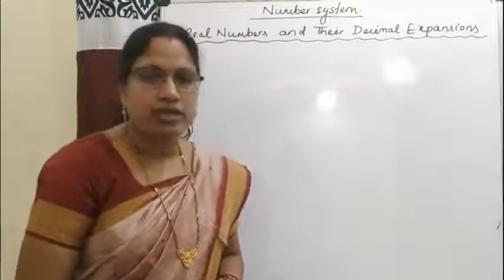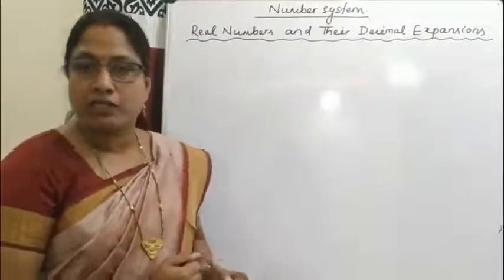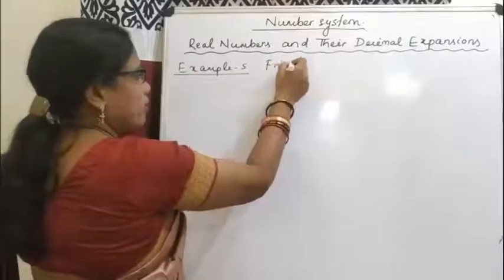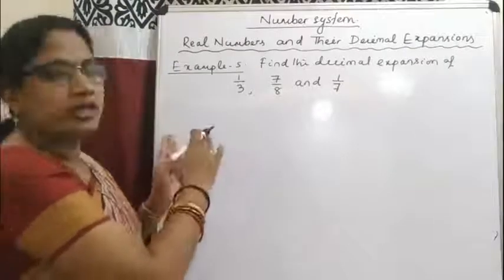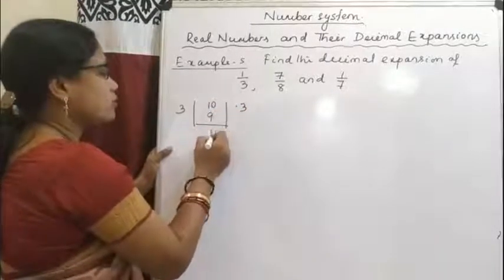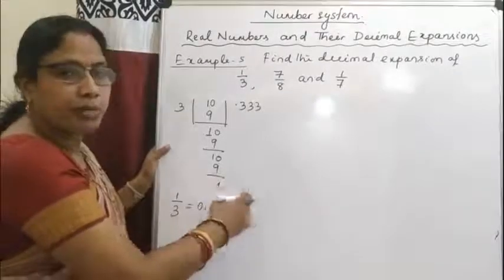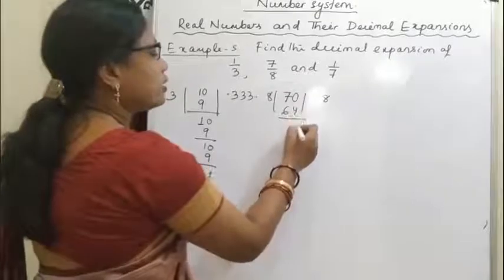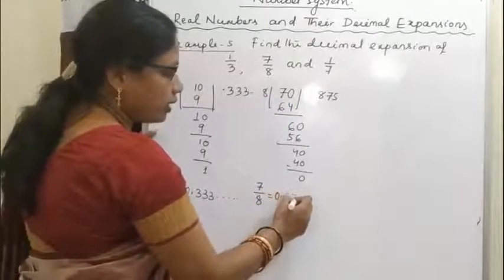9th_Mathematics_Number System_Part-3 (Decimal Expansion of Real Numbers)